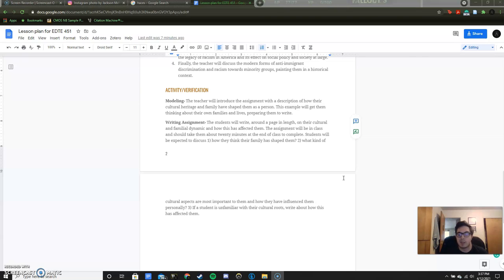EDTE 451 Lesson Plan and social media post